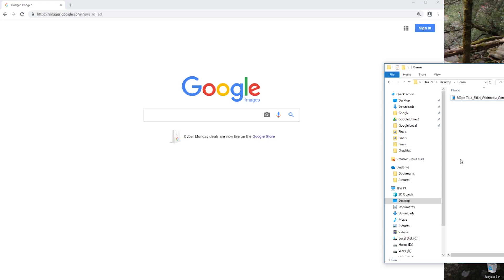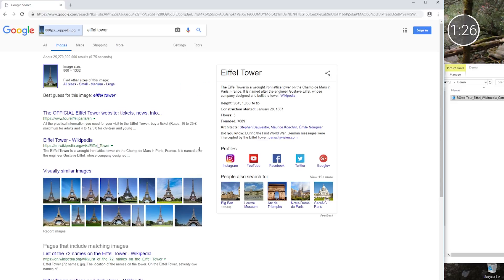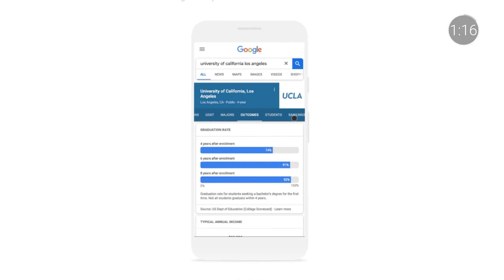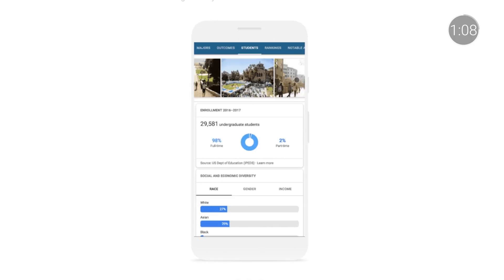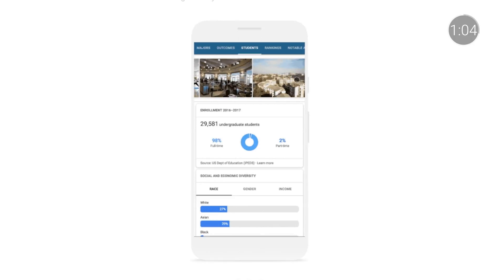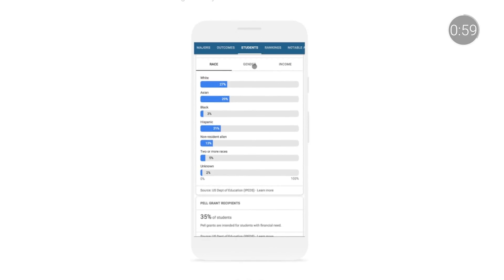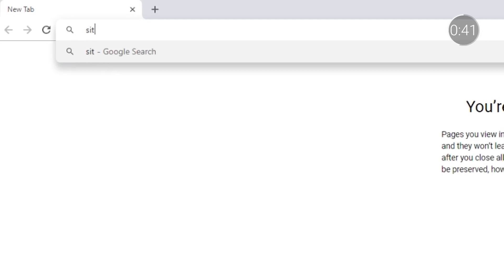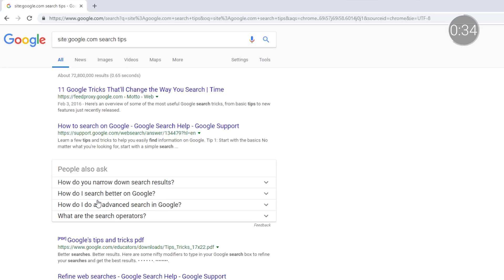EDU in 90: More Search Tricks for the Classroom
Join Tim and A.T. as they wrap up season three of EDU in 90 by looking at some more interesting Google Search tricks.  Follow along to learn about reverse image search, search education resources, and more.

Reverse image search - goo.gl/9W29YB
College search blog announcement - goo.gl/x1xTro
Search Education Resources - goo.gl/KP7Eou